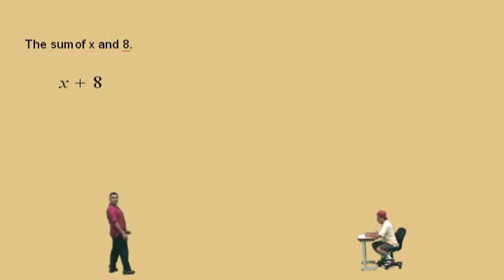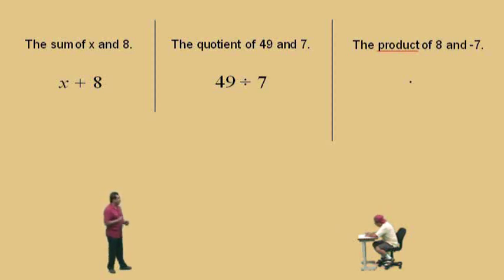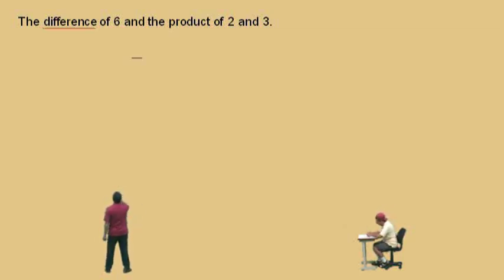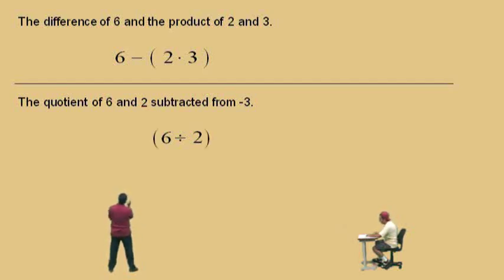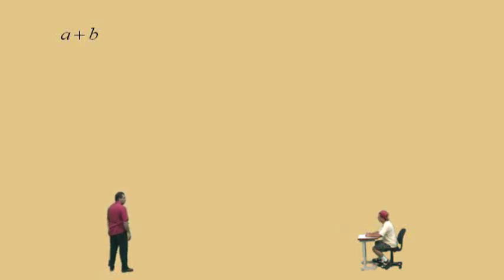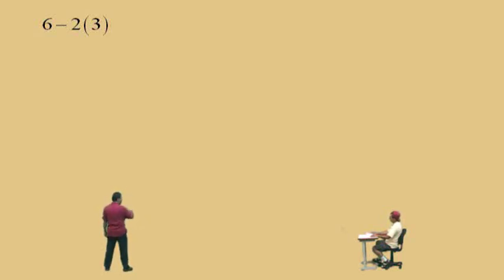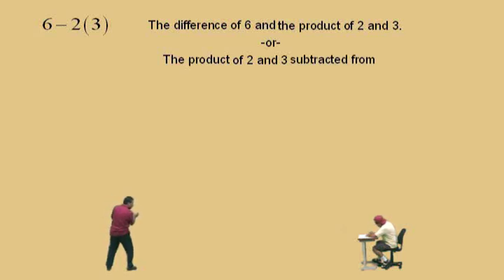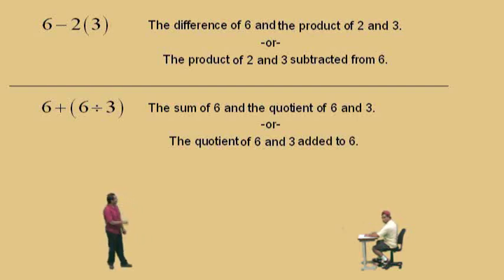Translating Math and Word Statements